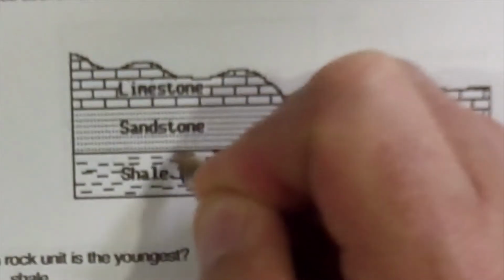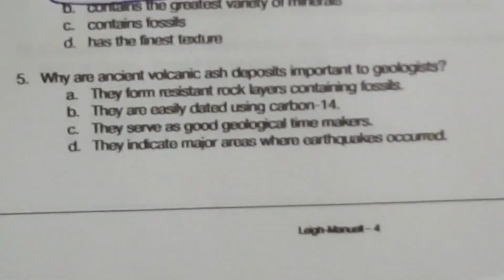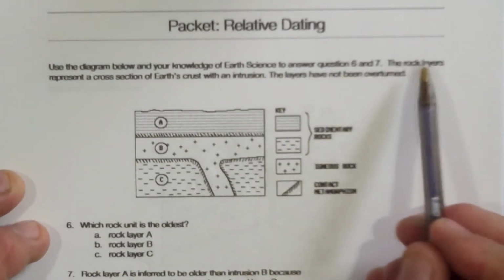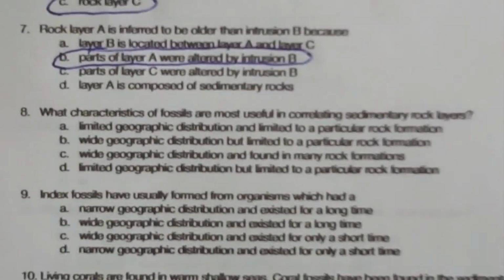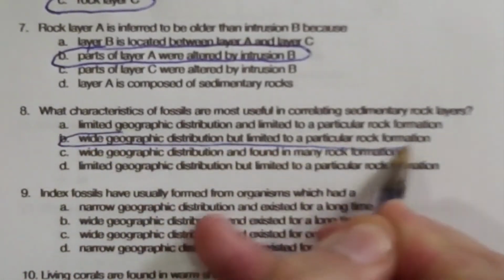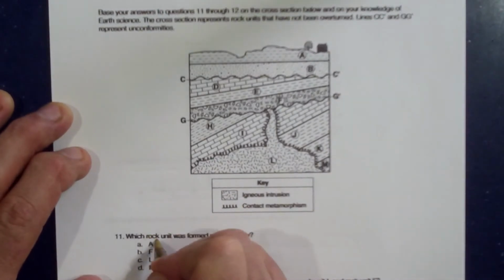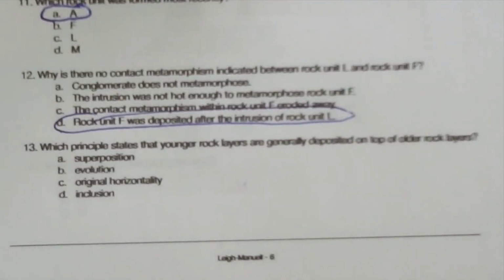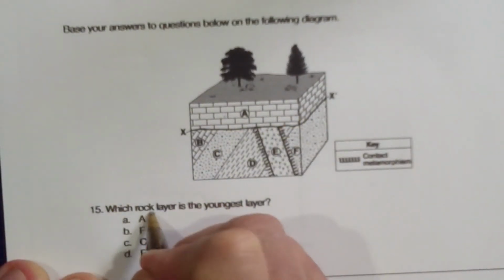Packet: Relative Dating Explained